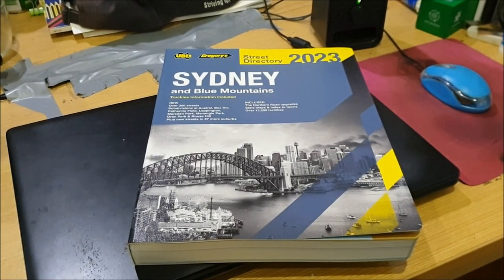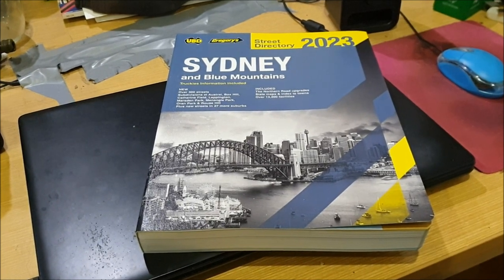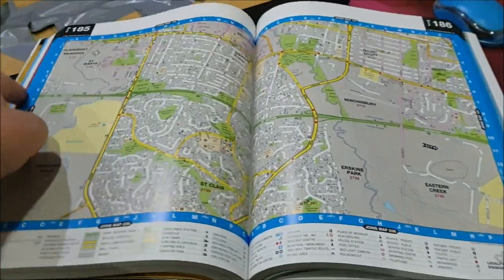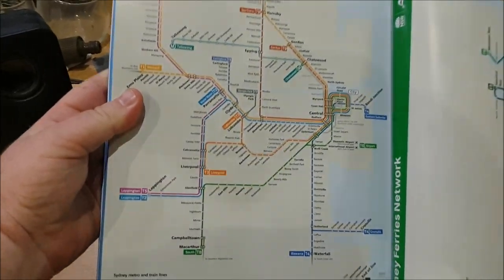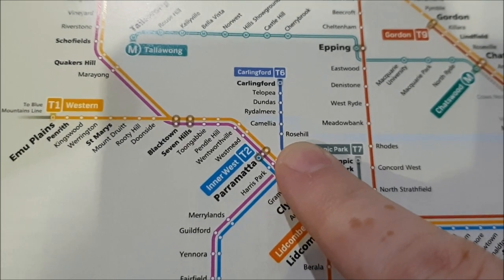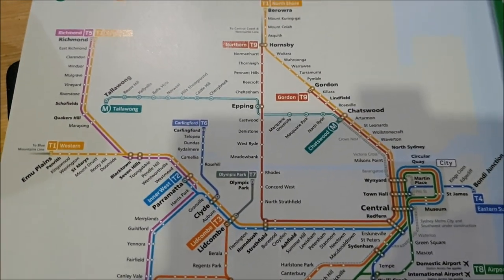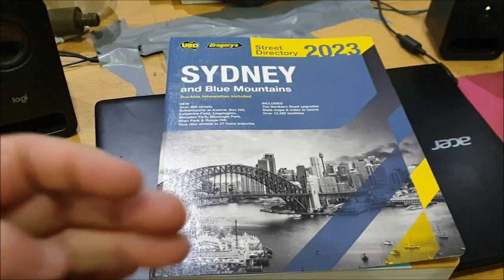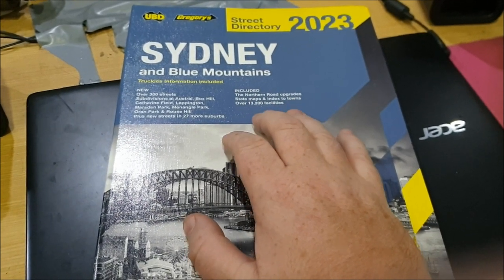Paul's Train Vlog 1415: A Blast from the Recent Past!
Vlog 1415

A Blast from the Recent Past!

Paul's Train Vlogs can also be found on these following Social Media Network Platforms Below: